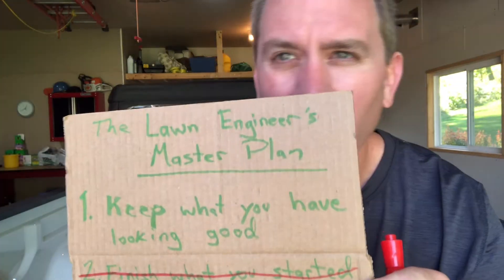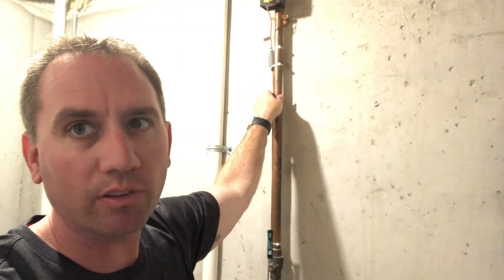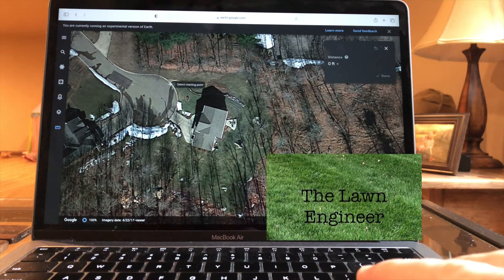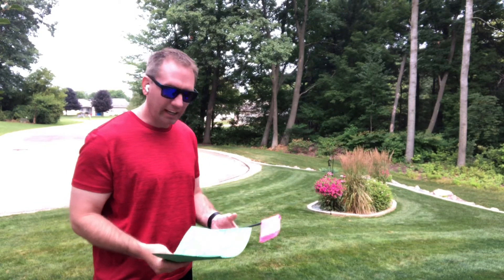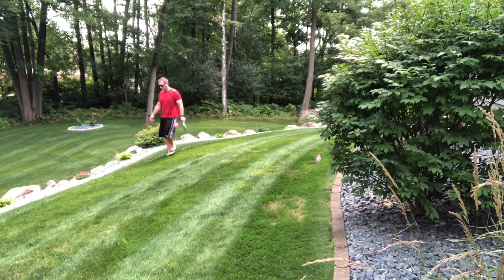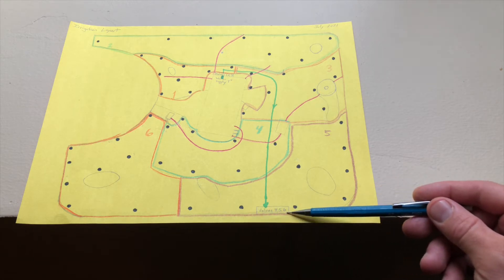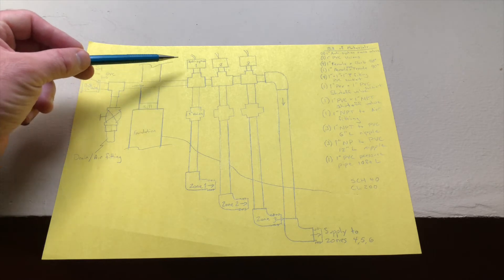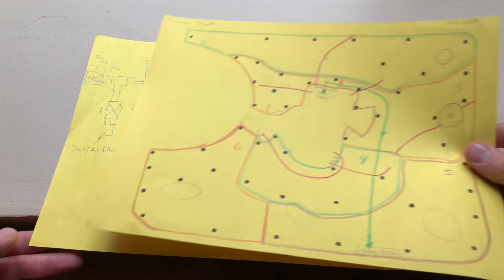The Master Plan EP. 3: In-Ground Irrigation Design/Layout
How to design and layout  an in-ground sprinkler system.  Follow along as I design and layout a irrigation system for my 30,000 sq feet of lawn.

Watch for the next episodes that will detail purchasing components and installation.